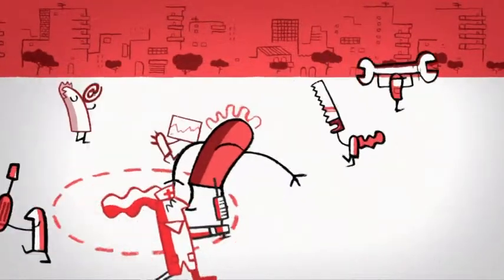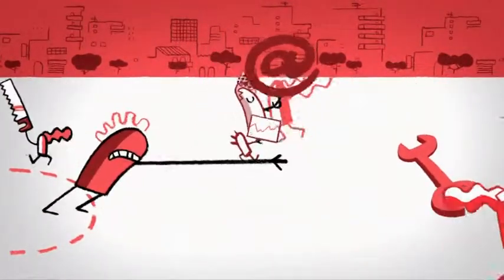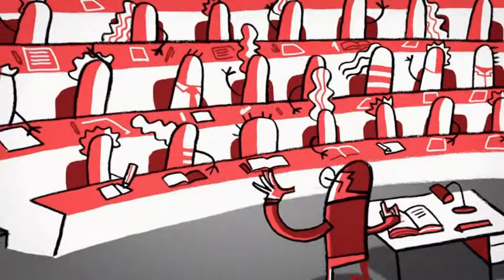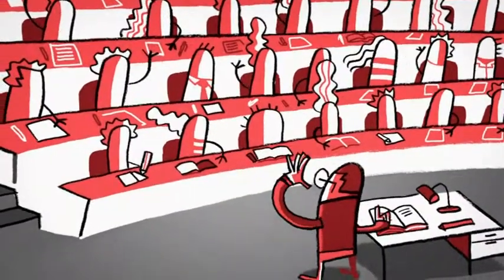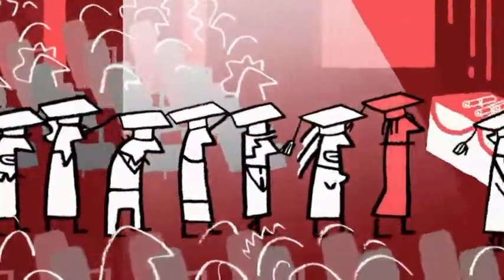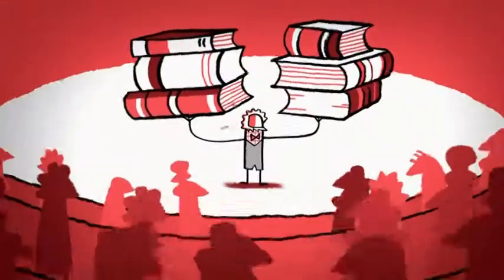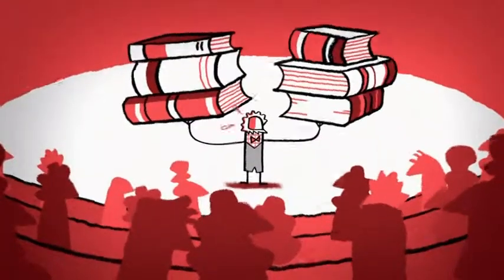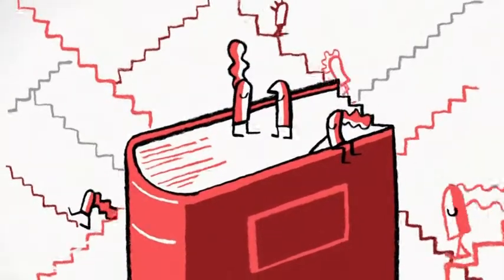The ESF at work – More jobs, less marginalisation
Employment is the most effective way of giving people independence, financial security and a sense of belonging. The European Social Fund (ESF) finances many thousands of projects to help people in difficulties and those from disadvantaged groups to get skills, to get jobs and have the same opportunities as others do.